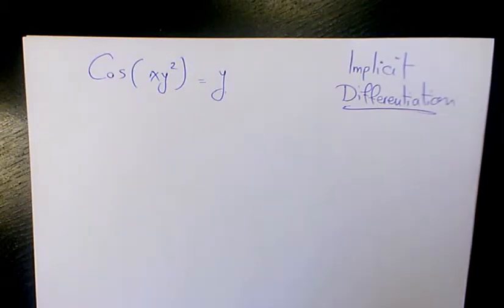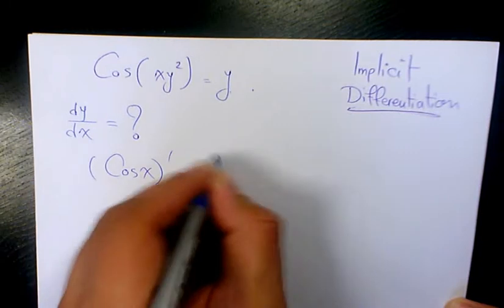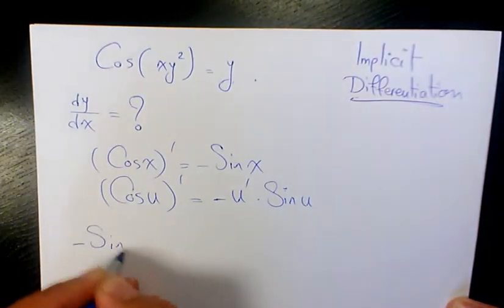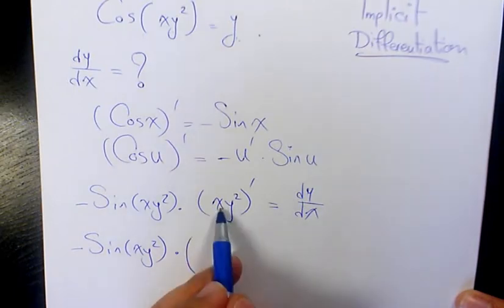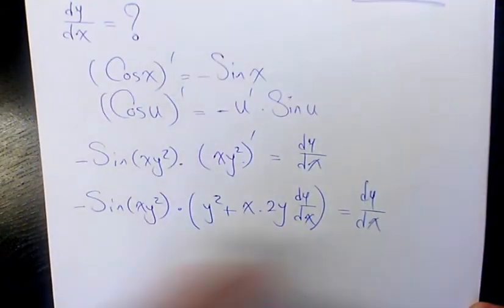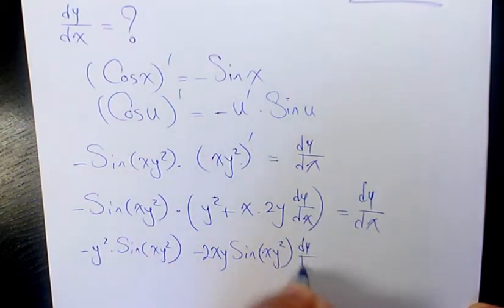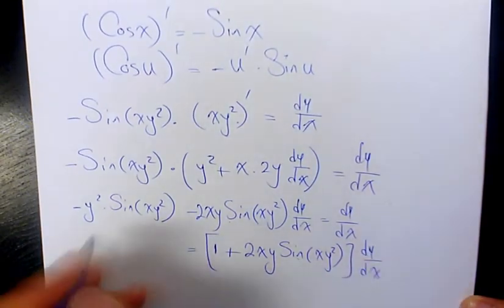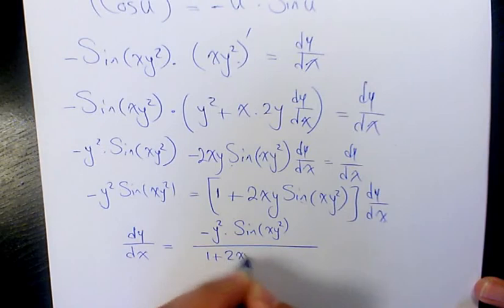What is the Derivative cos(xy^2)=y, Implicit Differentiation